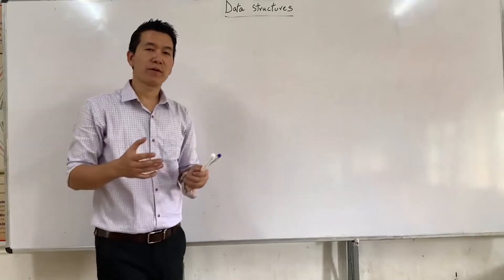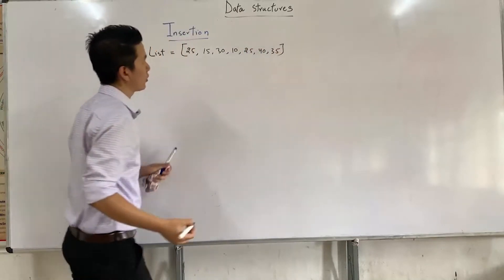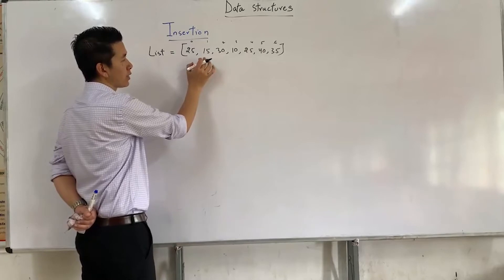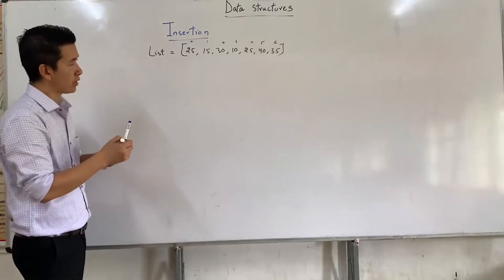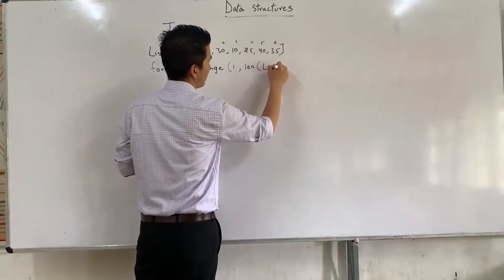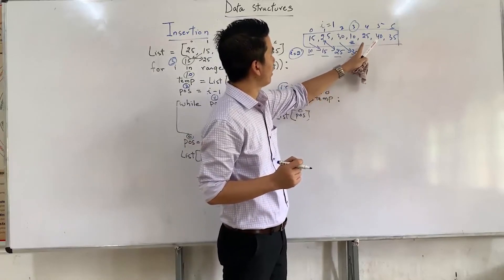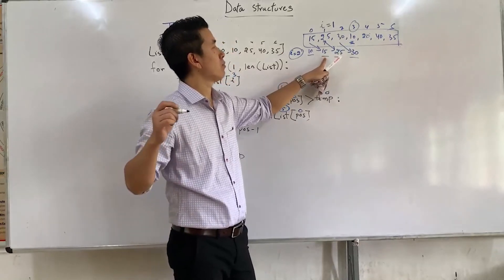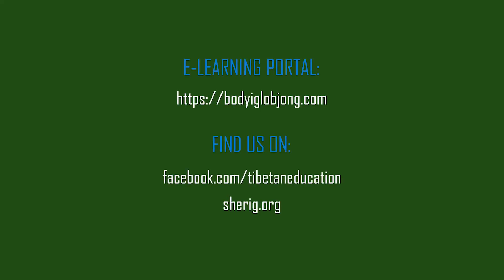Class 12 Computer Science Data Structures Part 4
ཕྱི་ལོ་ ༢༠༡༩ ཟླ་ ༡༢ ནང་རྒྱ་ནག་ཝུ་ཧན་ནས་ཁྱབ་གདལ་བྱུང་བའི་ཏོག་དབྱིབས་གཉན་རིམས་༡༩ (COVID−19) རྐྱེན་པས་རྒྱ་གར་གཞུང་གིས་སྔོན་འགོག་ཆེད་སྒོ་རྒྱ་བསྡམས་པའི་བཀའ་རྒྱའི་འོག་སློབ་གྲྭ་ཚུགས་མ་ཐུབ་པར་བརྟེན། ཤེས་རིག་ལས་ཁུངས་ཀྱིས་གོ་སྒྲིག་གིས་སློབ་ཚན་ཁག་གི་དྲ་བརྙན་སློབ་ཁྲིད་འདི་དག་བཟོ་སྒྲིག་ཞུས་པ་ཡིན།